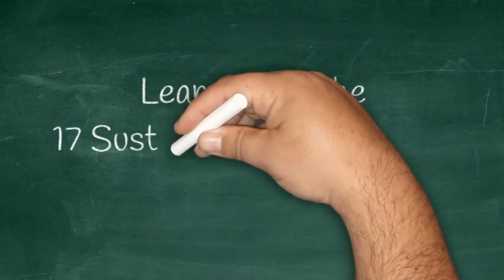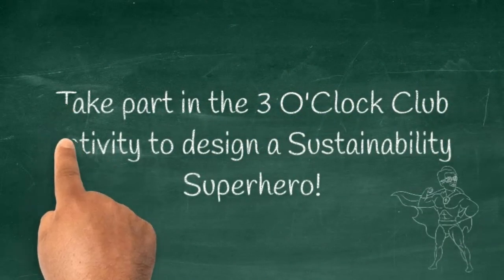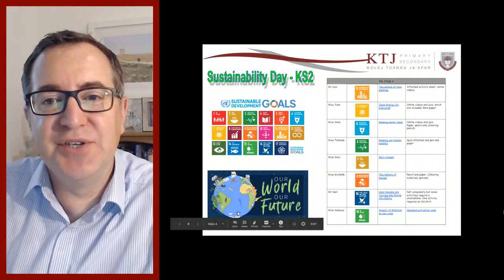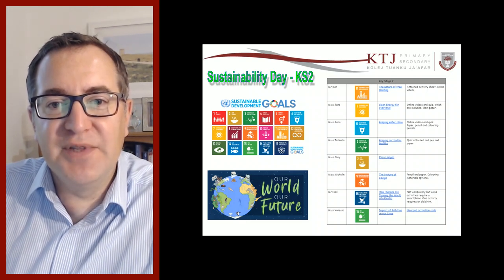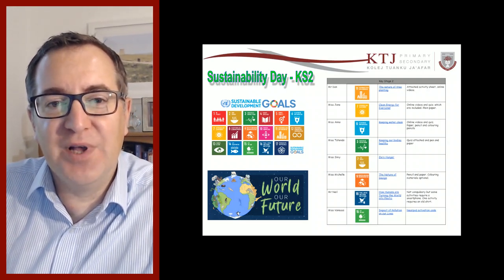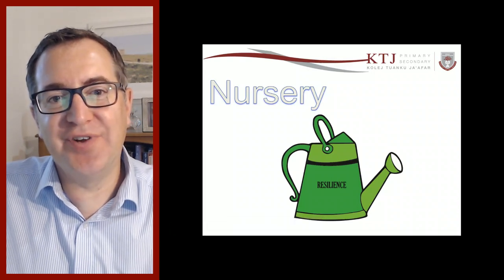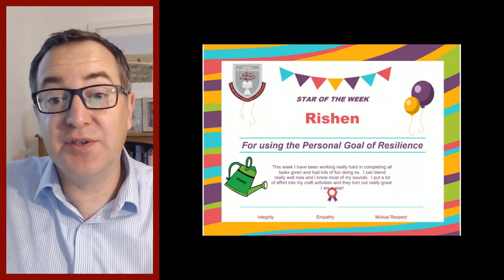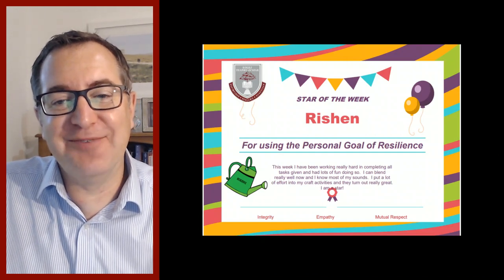KTJ Primary Online Assembly - Friday 26th June 2020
Join Mr James Twigg, Head of Primary at KTJ, for this week's assembly. In today’s assembly you can find out more about our Sustainability Day, see who our Stars of the Week are, hear from Mr Dan Lapierre about a fantastic music opportunity and see some of the great work that is going on online in the primary school!